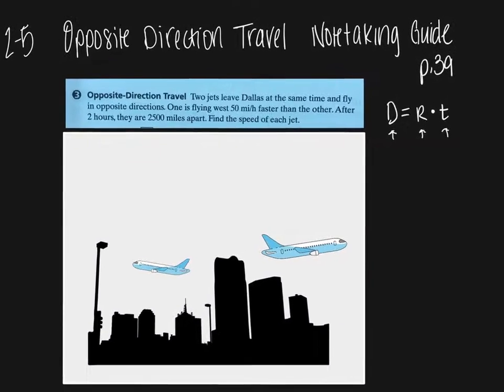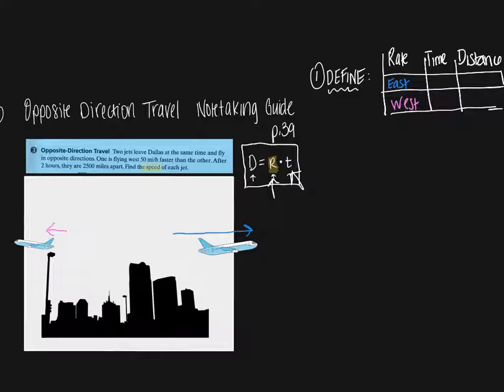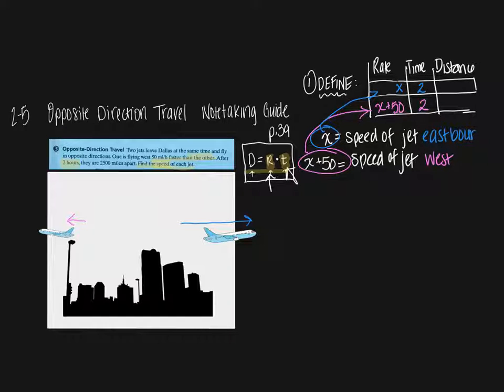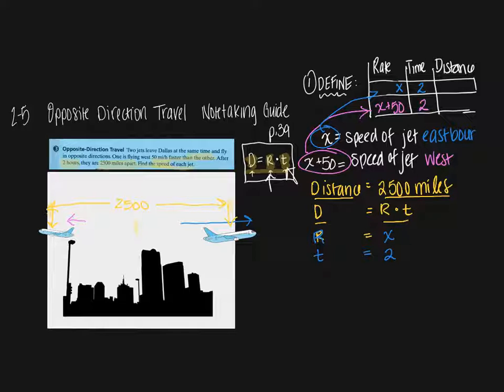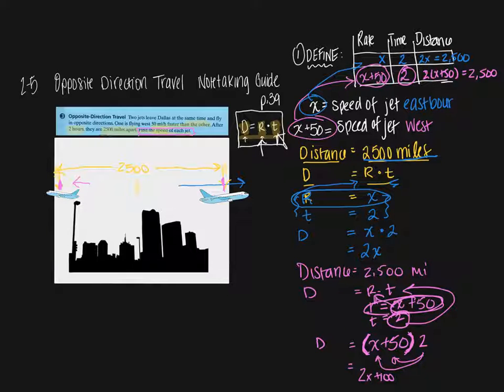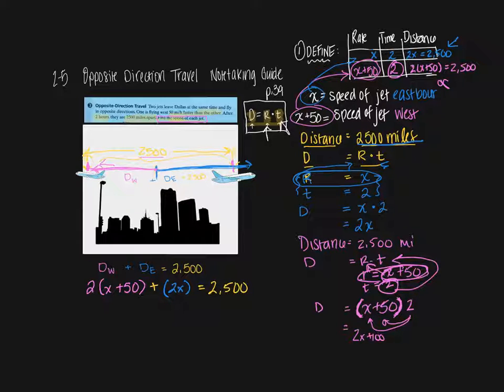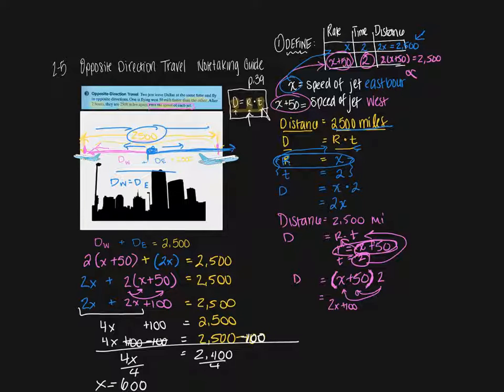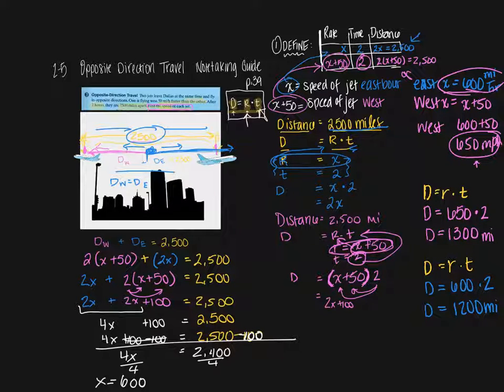algebra 1 ch2.5 part 3 opposite distance rate problems